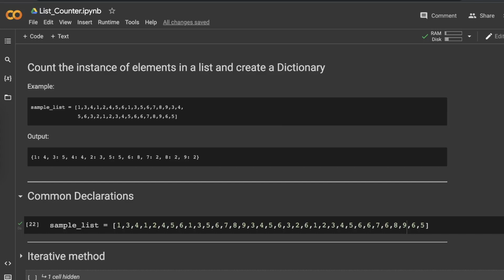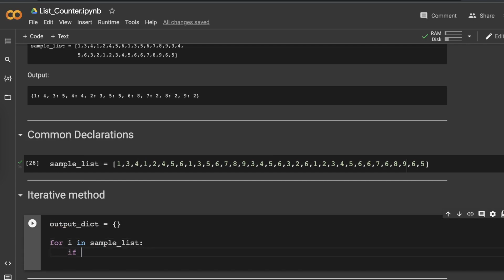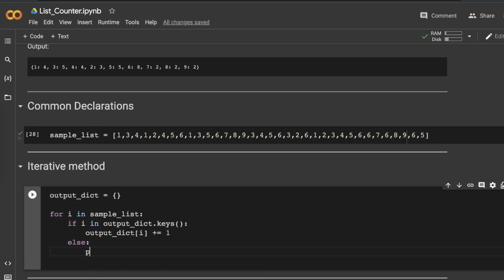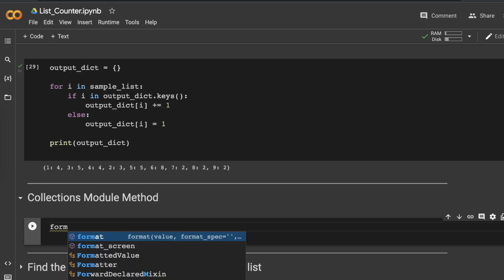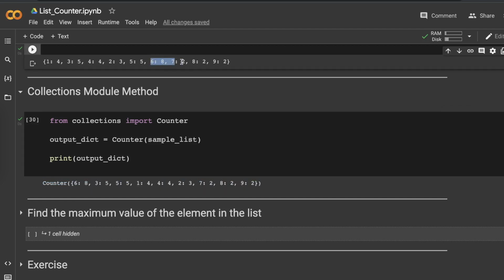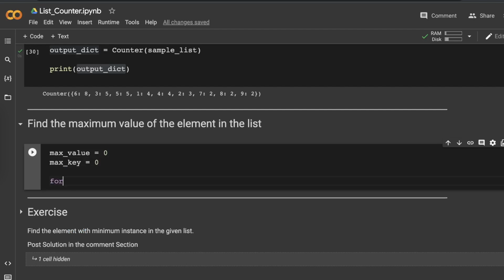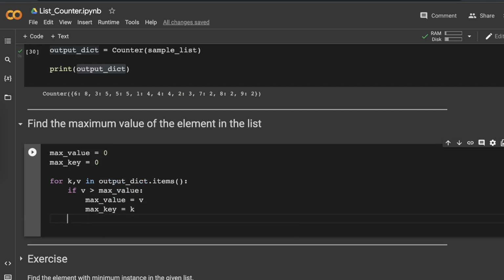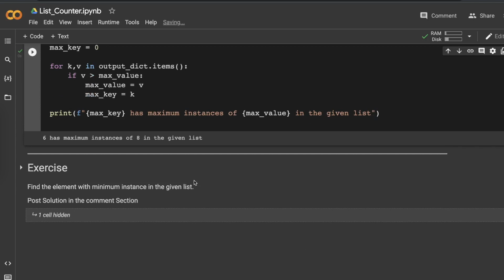2 ways to count the Element Instances in list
It is important to count the repetition of elements in the list while developing code for data analysis or for mathematical analysis. It is an important way to find the mode of the list.

The mode of a list is an element with maximum instances in the list.